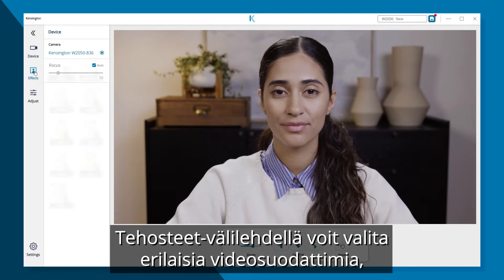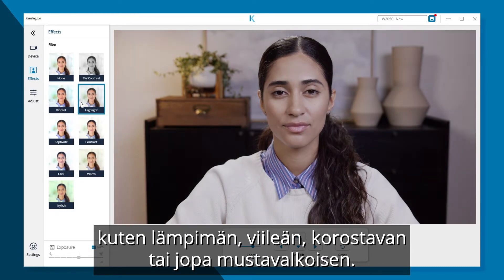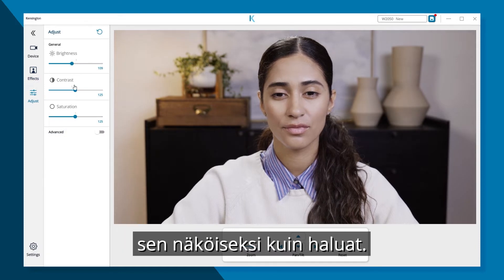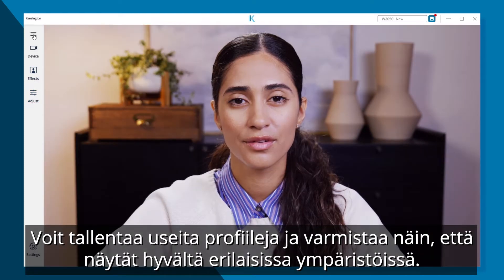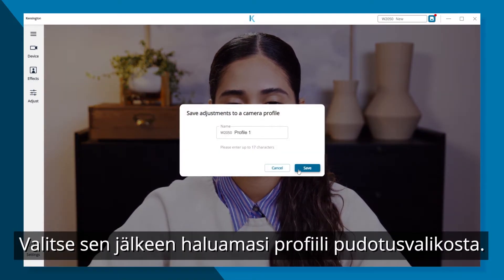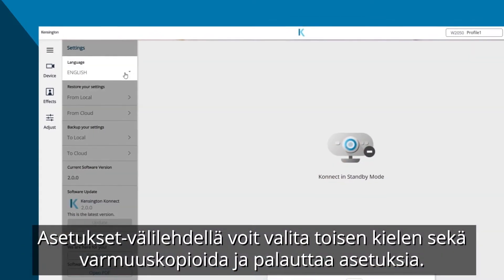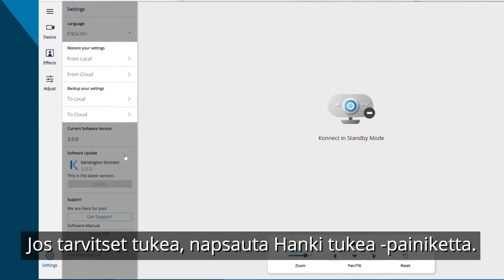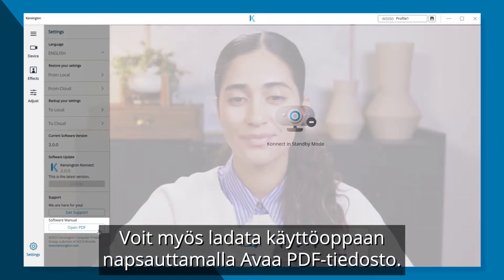Kensington Konnect™ -ohjelmiston pikaopas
Oletko valmis tuomaan ammattimaisen videoneuvottelukokemuksesi seuraavalle tasolle?

Tässä videossa kerrotaan, miten voit mukauttaa Kensington Konnect™ -ohjelmiston asetukset nopeasti ja tehokkaasti. Tämän videon katsomisen jälkeen olet valmis ottamaan määrittämäsi ominaisuudet käyttöön seuraavassa videoneuvottelussasi!